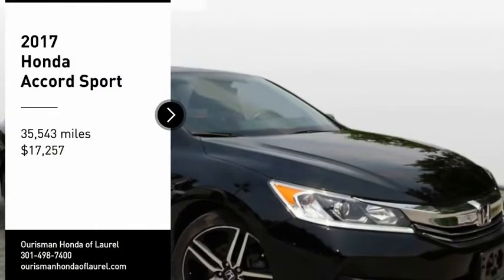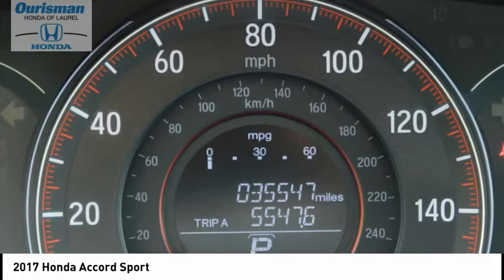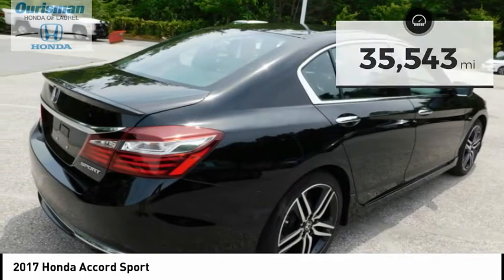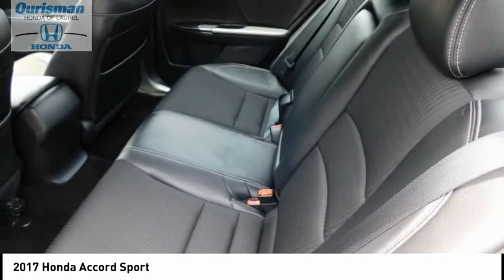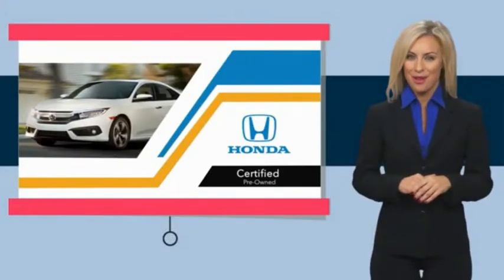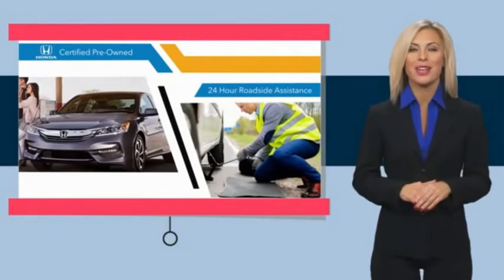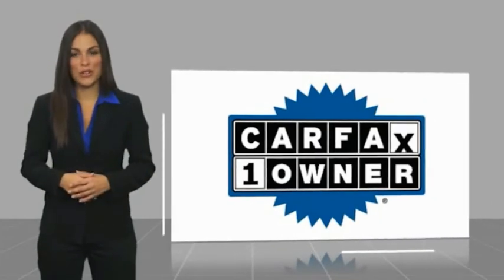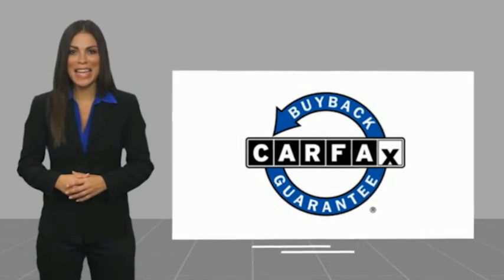2017 Honda Accord P8245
2017 Honda Accord Sport

2017 Honda Accord Crystal Black Pearl 4D Sedan Sport FWD CVT 2.4L I4 DOHC i-VTEC 16V Certified.  CARFAX One-Owner. Clean CARFAX. ** ONE OWNER **, ** BLUETOOH**, ** BACKUP CAMERA **, ** ALLOY WHEELS **, Black w/Cloth Seat Trim.   Priced below KBB Fair Purchase Price! 26/34 City/Highway MPG KBB Fair Market Range High: $19,972 Certification Program Details: Type your description here (Good credit, bad credit no credit) NO PROBLEM!! WITH OUR NEW STATE OF THE ART CREDIT BUILDING PROGRAM, EVERYONE DRIVES OFF WITH A NEW OR PRE-OWNED CAR. All prices are plus FEES.  Awards: * 2017 IIHS Top Safety Pick+ (When equipped with Honda Sensing and specific headlights) * 2017 KBB.com Brand Image Awards * 2017 KBB.com 10 Most Awarded Brands Kelley Blue Book Brand Image Awards are based on the Brand Watch(tm) study from Kelley Blue Book Market Intelligence. Award calculated among non-luxury shoppers.  Kelley Blue Book is a registered trademark of Kelley Blue Book Co., Inc. 26/34 City/Highway MPG